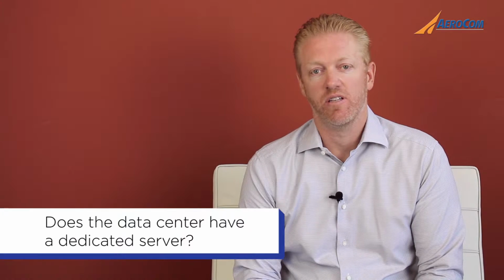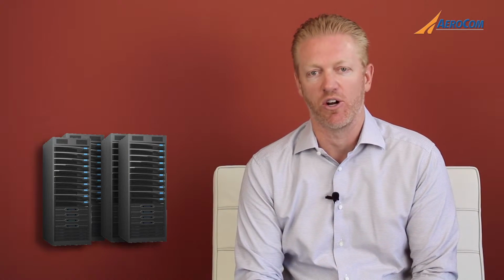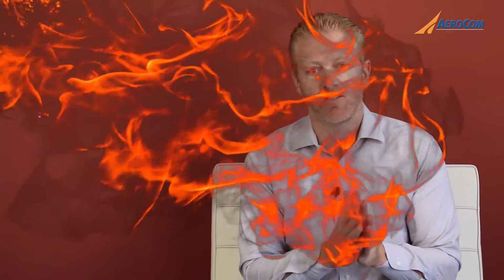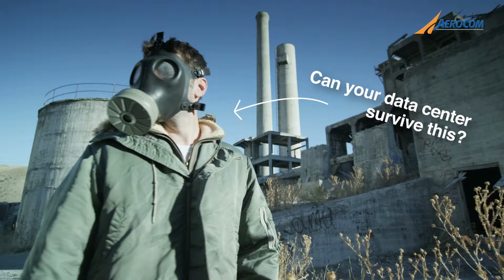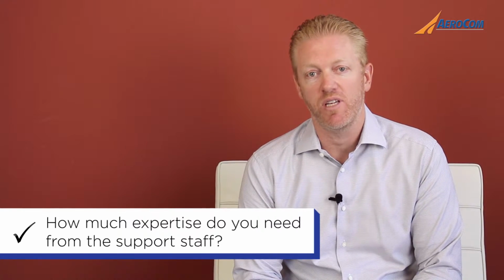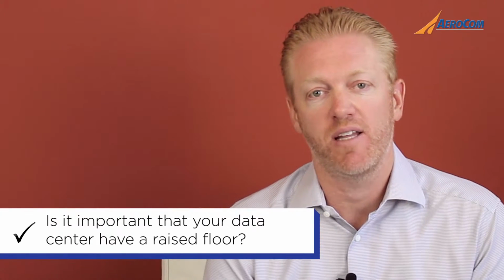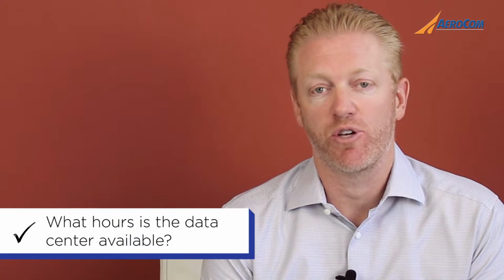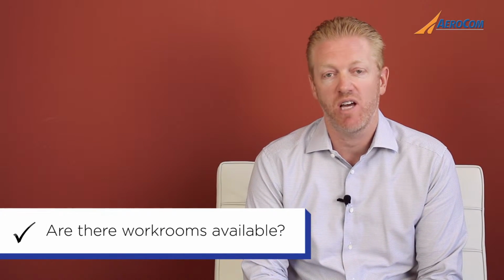Mike Smith's Brain Episode 28: Data Center Colocation Pricing Differentiators - Part 2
Welcome to Tech of the Month: If you are shopping for data center colocation for your company's IT infrastructure, these things are going to affect your pricing. Ask yourself about these features, up front!

ABOUT AEROCOM:

AeroCom is a refreshing business telecom and cloud marketplace. From VoIP to Broadband, Cloud and everything in between, we make it so easy to find the best service for your company.

We bet you've never experienced anything like this! Call us today and tell us the technology your company is shopping and we will tell you which 3 service providers are the best fit for your company's size, location and requirements. We will also show you their best pricing and help you sign up, directly with the provider of your choice. Get Better Quotes!

Founded in 2003, AeroCom has helped thousands of companies simplify the buying process for telecom and cloud service. AeroCom will never charge your company a dime, so try it for yourself, today!